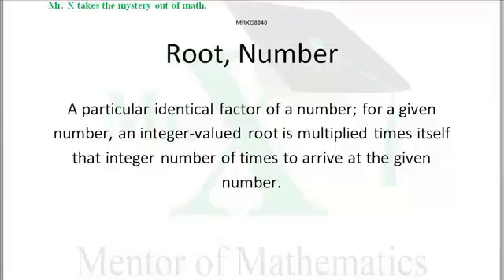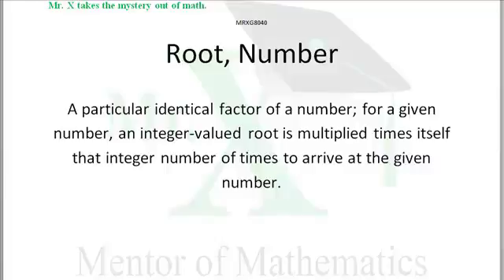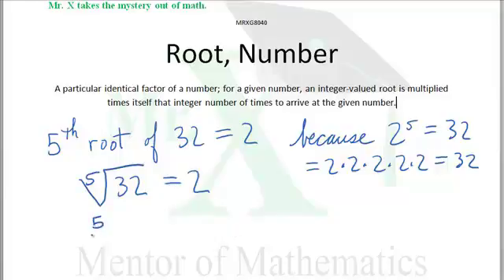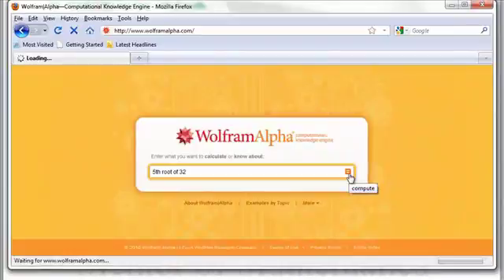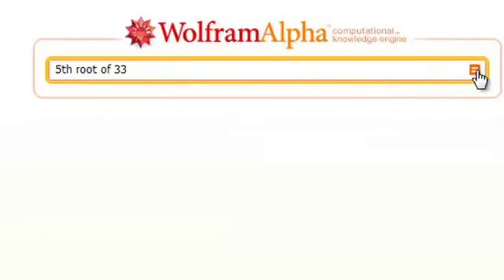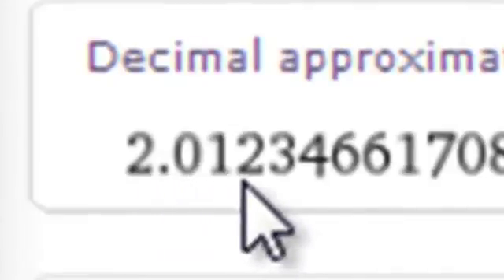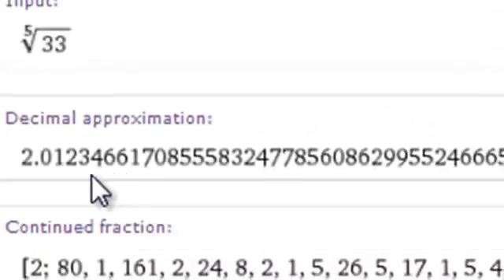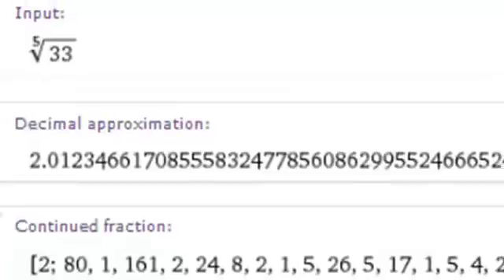Glossary-Root, Number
The Root of a given Number is the value that raised to the power of the root returns the given number.